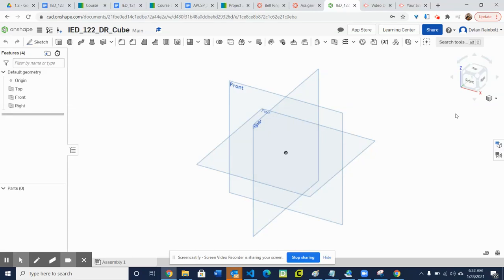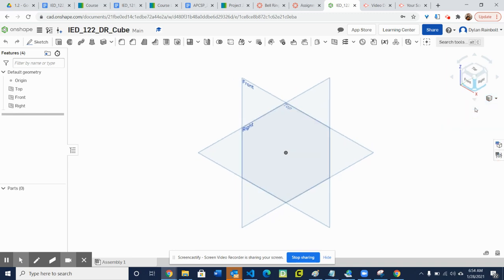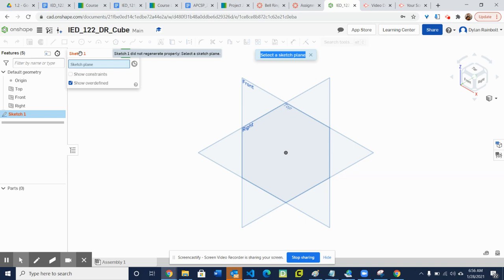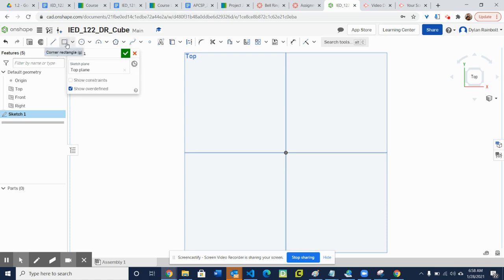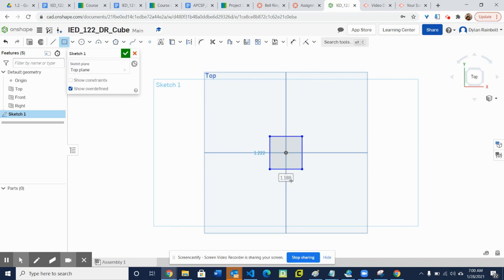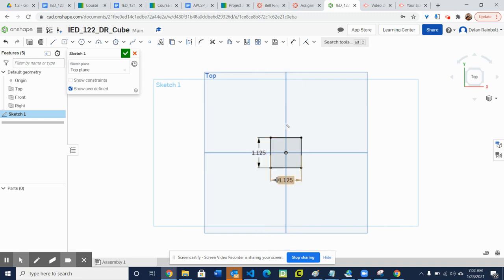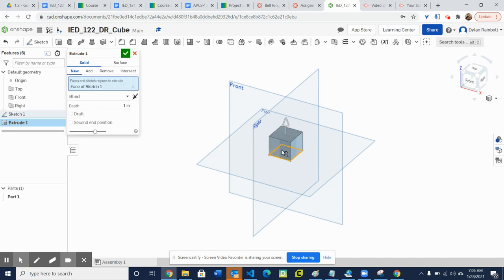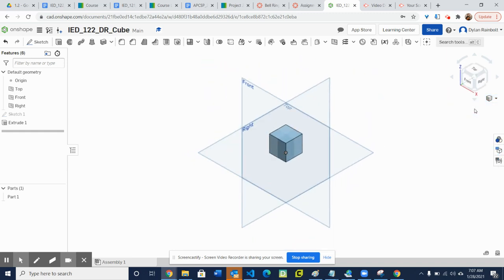How To Create a Sketch and Extrude It (OnShape 101)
In this video, I show you how to create a sketch and extrude it in OnShape.